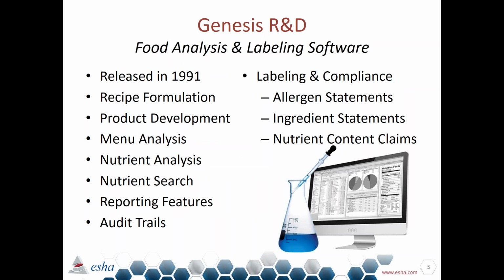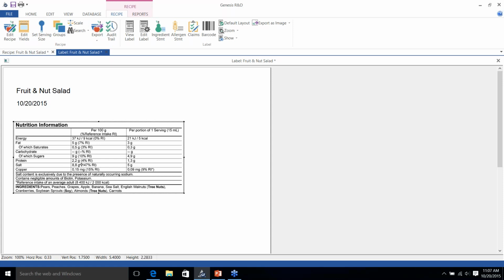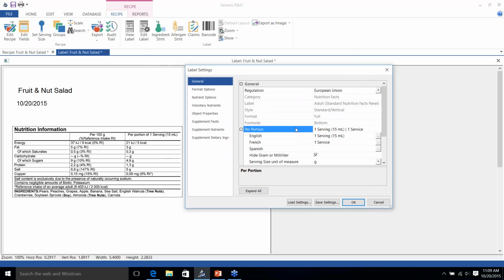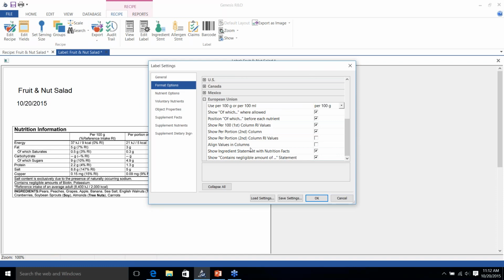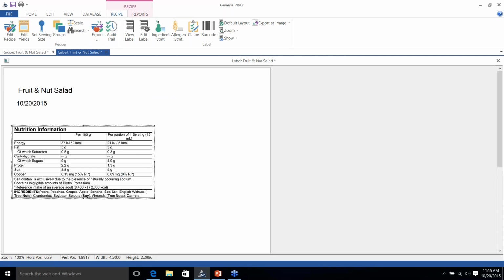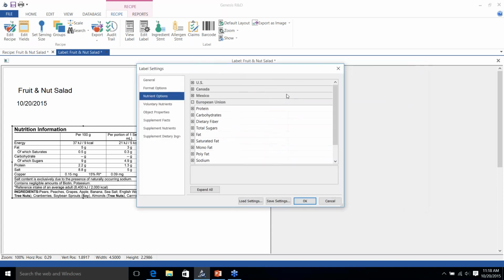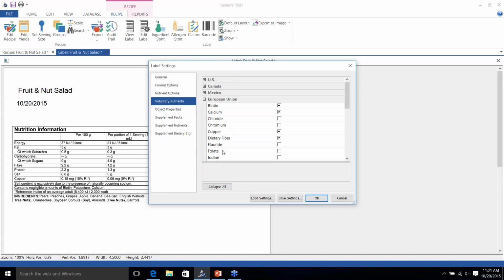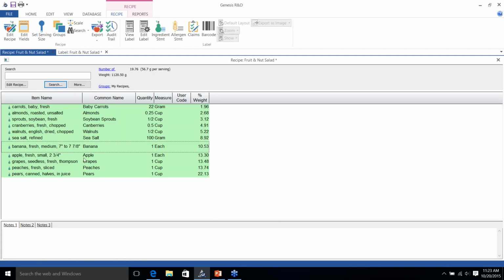Creating European Union Compliant Nutrition Information Labels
This webinar illustrates how you can use Genesis R&D to create European Union compliant Nutrition Facts labels. In addition, we discuss how to make common label adjustments such as per portion, portions per container, and voluntary nutrients.